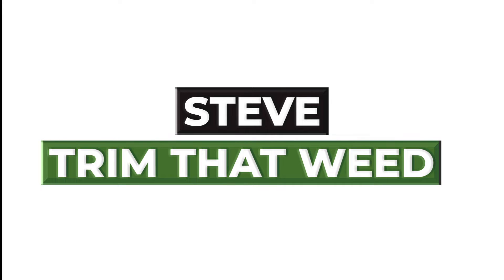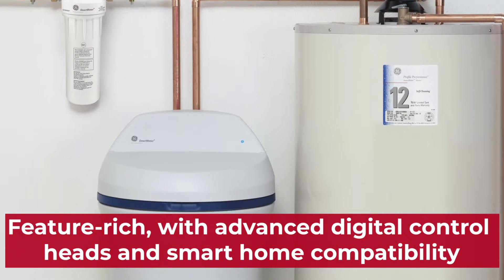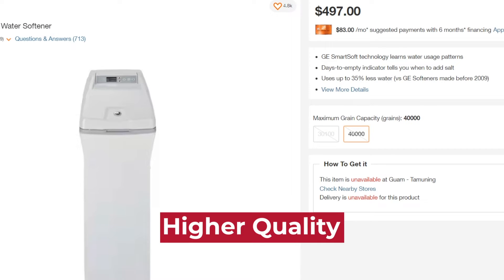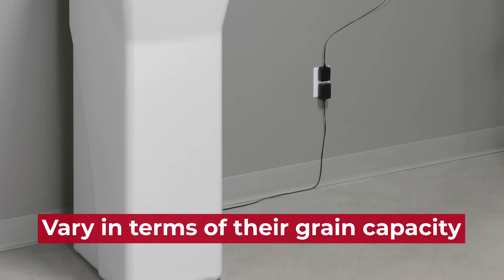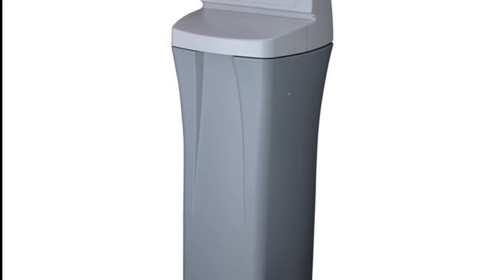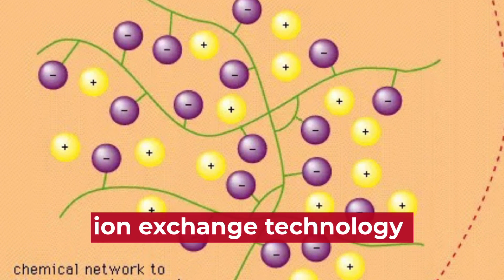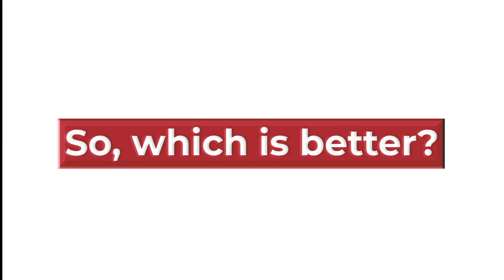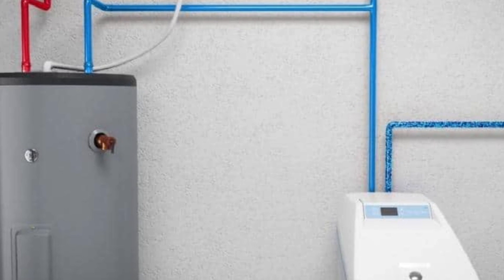GE vs Whirlpool Water Softeners – Exploring Their Similarities and Differences (Which is Superior?)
GE vs Whirlpool Water Softeners  – Exploring Their Similarities and Differences (Which is Superior?) Welcome to our video, GE vs. Whirlpool.

The main difference between GE and Whirlpool water softeners is their technology.

GE and Whirlpool offer a range of salt-based and salt-free water softener systems, each with different levels of technology. GE's systems tend to be more feature-rich, with advanced digital control heads and smart home compatibility, while Whirlpool's systems are known for their budget-friendly prices and ease of use. In this case, the GE water softener is better than the Whirlpool water softener.

Similarities
Both brands use ion exchange technology to remove hardness minerals, such as calcium and magnesium, from water, improving its taste and reducing scale buildup. Also, both brands offer water softeners with capacities that are suitable for households with moderate water hardness levels. Additionally, both of these brands offer compact and space-saving designs, making their water softeners easy to install in various settings.